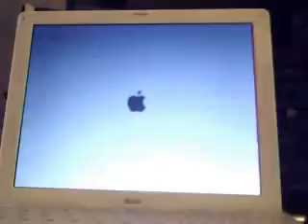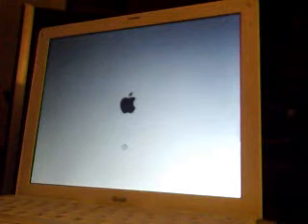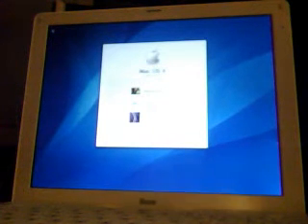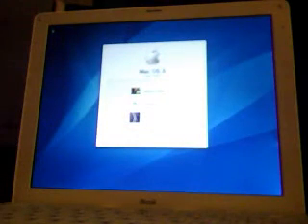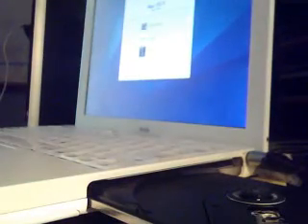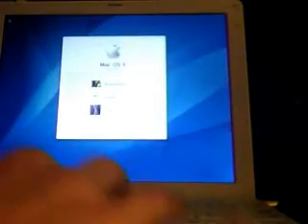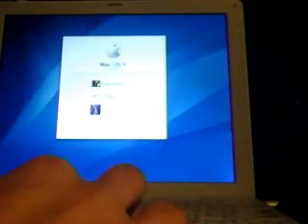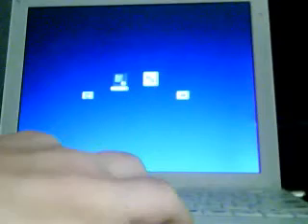Ubuntu on mac Pt.1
Ubuntu on my ibook g3